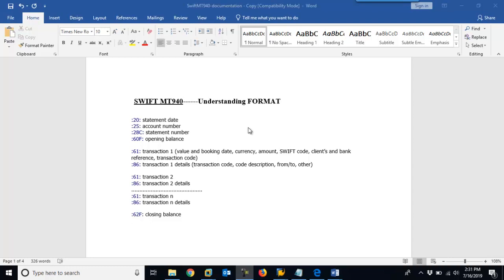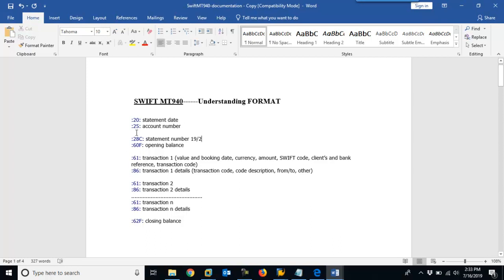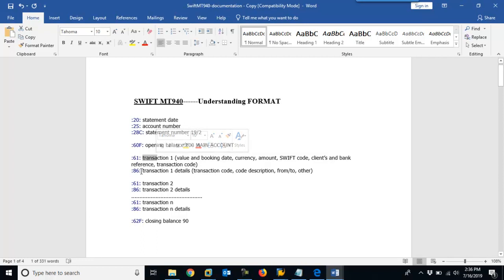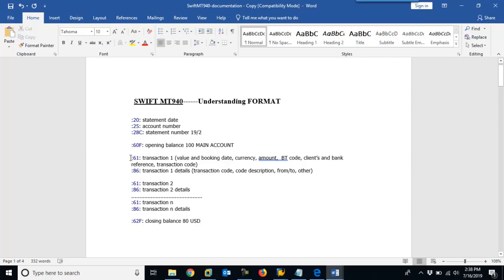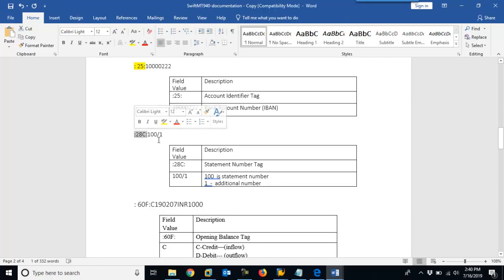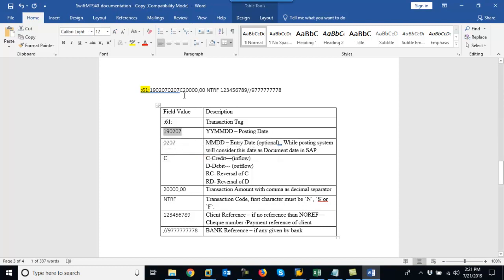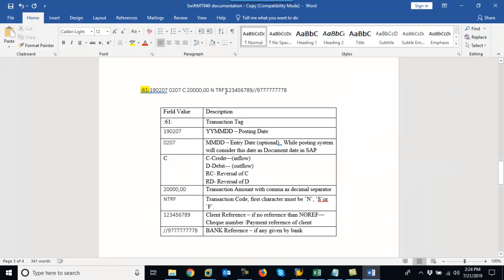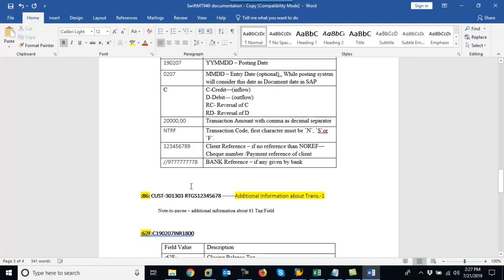MT940 File Format